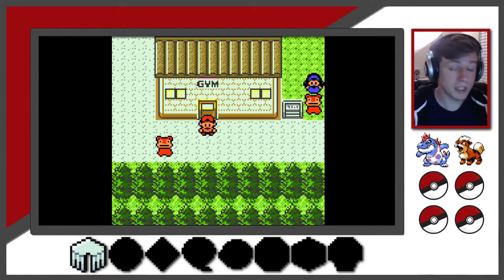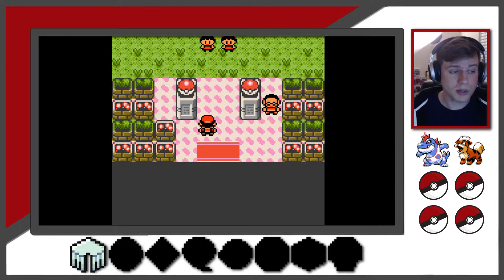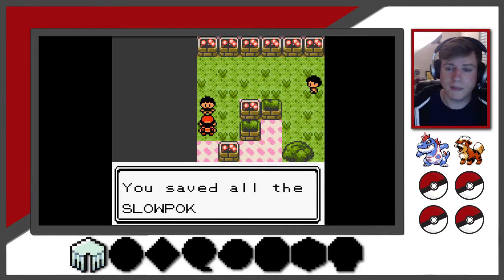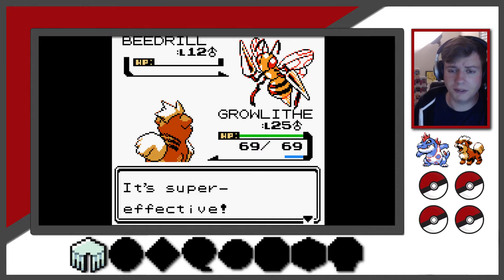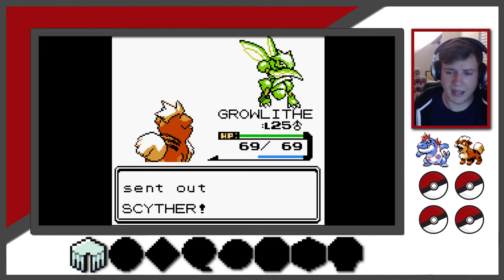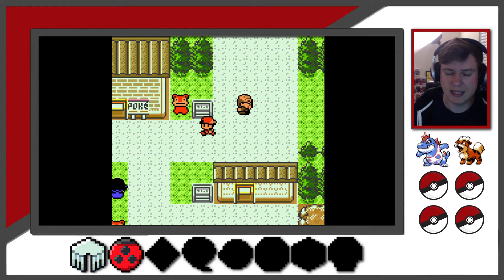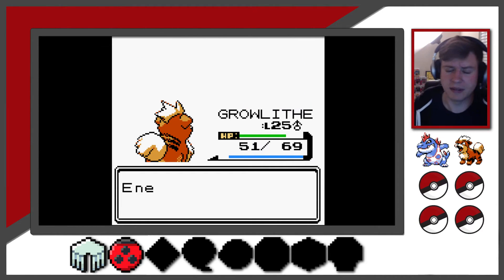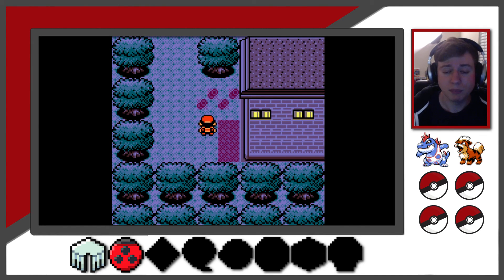POKEMON CRYSTAL Walkthrough Gameplay | Part 08: Azalea Town Gym Leader Bugsy! (FULL GAME)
Pokémon Crystal Version is a 2001 role-playing video game developed by Game Freak and published by Nintendo for the Game Boy Color. Crystal was the third installment in the second generation of the Pokémon video game series. The previous two entries, Gold and Silver, were released in Japan in 1999, Australia and North America in 2000, and Europe in 2001.

The games introduce 100 new species of Pokémon and follow the progress of the player character in their quest to master Pokémon battling. Both games are independent of each other but feature largely the same plot and, while both can be played separately, it is necessary to trade between these games and their predecessors in order to fully complete each games' Pokédex. The Johto Saga of the Pokémon anime is based on the new region introduced in the games.

Pokémon Gold, Silver, and Crystal Versions were all critically acclaimed upon release. They are considered by some to be the best games in the entire series as well as some of the most significant games of the fifth generation of video game consoles.

These three titles continued the enormous success of Pokémon Red and Blue as Pokémon began to form into a multi-billion dollar franchise. The games almost matched the sales of Red and Blue, and by 2010 had gone on to sell over 23 million units making them the best-selling games for the Game Boy Color and the third-best-selling for the Game Boy family of systems.